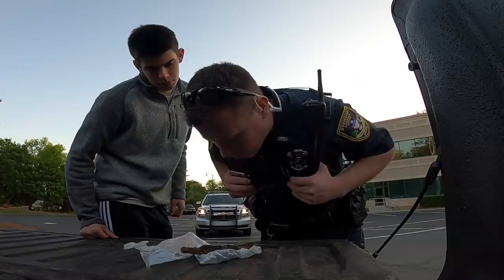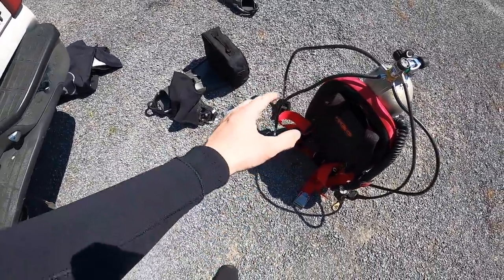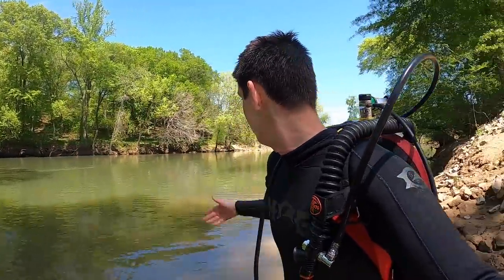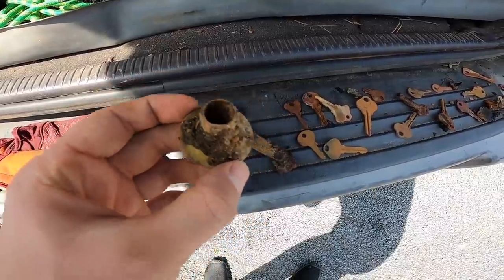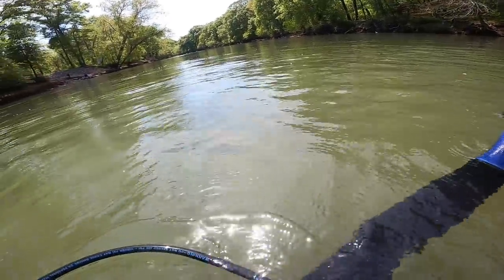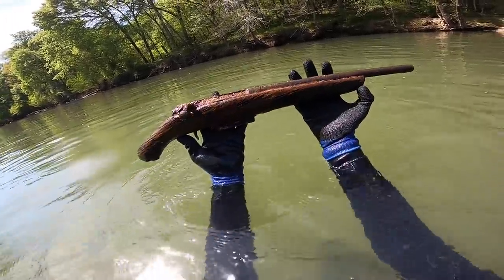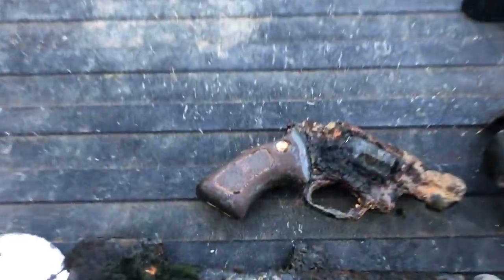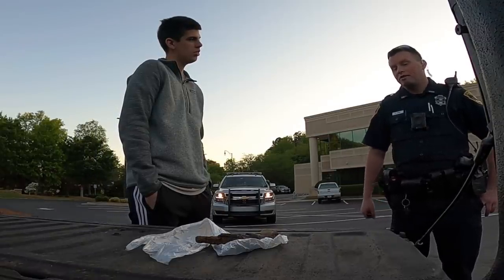Found 7 Cold Case Weapons In River While Scuba Diving *Police Called*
POLICE CALLED after searching a deep river and finding 7 cold case weapons! We ended up finding seven guns including 2 shotguns, 2 pistols, and 3 other rifles. This was definitely one of the craziest days I've ever had scuba diving and it's crazy to think these weapons could be related to cold cases.

⚠ About Depths of History:
My name's Britain. I'm a Treasure Hunter, Scuba Diver, Metal Detectorist, and YouTuber w/ 20,000+ Subscribers! I enjoy searching for lost items from the past and sharing my adventures on YouTube!

▶️ Metal Detecting Finds Incredible Evidence Of Fierce Civil War Skirmish Site. I Can Smell The Powder.
▶️ Metal Detecting The Lost Civil War Camp Unearths The Find of a Lifetime! We Couldn't Believe It!